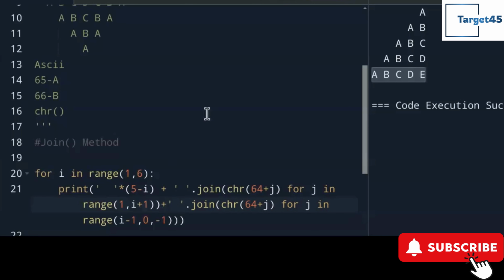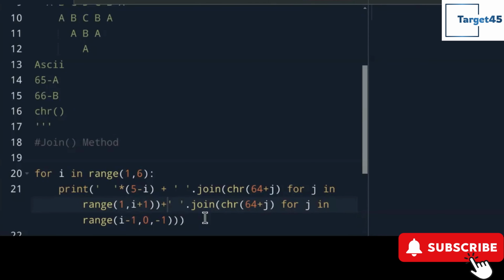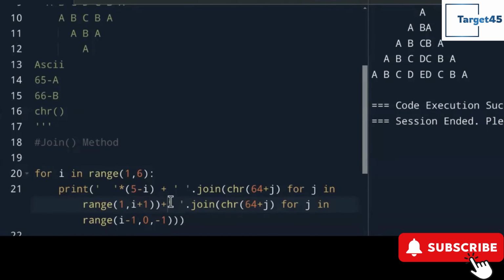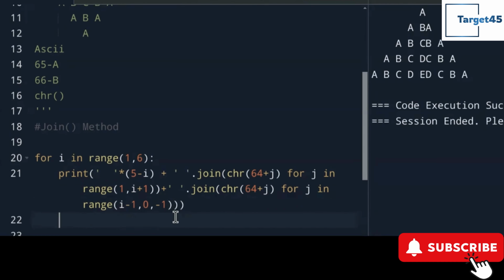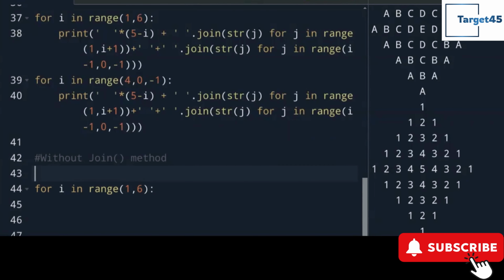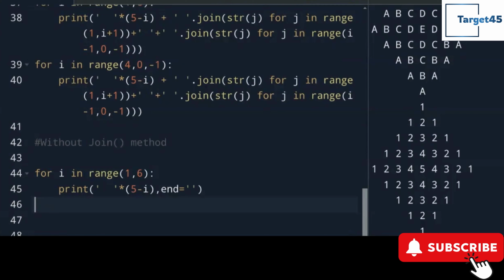Day7 Coding series Solving 2 Pyramid Diamond Patterns in Python Interviews,jobs,exams,programming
Target45 offers courses on various technologies. If you're interested in enrolling in any course, please fill out this form:

Target45

Day 7 - Coding Series: Solving 2 Pyramid Diamond Patterns in Python | Interviews, Jobs, Exams, Programming

Welcome to Day 7 of our Python coding series! In this video, we’ll explore 2 unique pyramid diamond patterns using Python, a great exercise for coding interviews, job exams, and programming challenges. Practicing these patterns will enhance your logical reasoning and Python programming skills, which are essential for technical assessments.

What You'll Learn Today:
Pyramid Diamond Pattern Logic:
Understand the logic behind pyramid diamond patterns and learn effective strategies for tackling similar pattern problems using Join() method and without Join() method.

Python Code Walkthrough:
Step-by-step Python code explanations for 2 different pyramid diamond patterns, with tips on writing clean and efficient code.

Interview Tips:
Insights on how to approach pattern questions in coding interviews, helping you boost your problem-solving speed and accuracy.

Students preparing for technical exams and coding interviews.
Job seekers aiming to improve their Python skills.
Programmers looking to develop strong pattern-solving abilities.